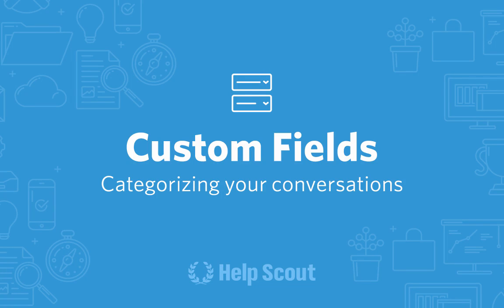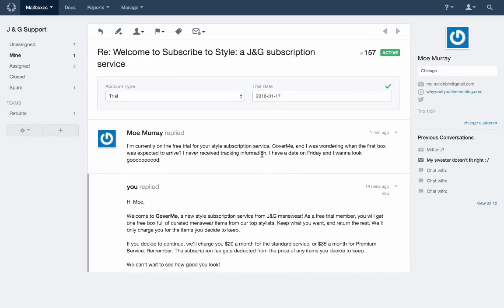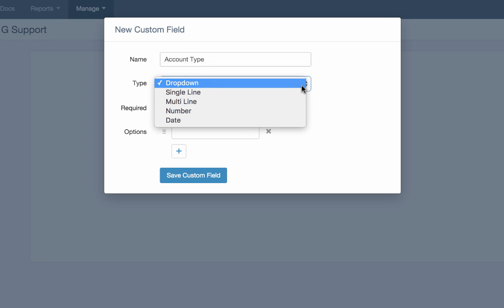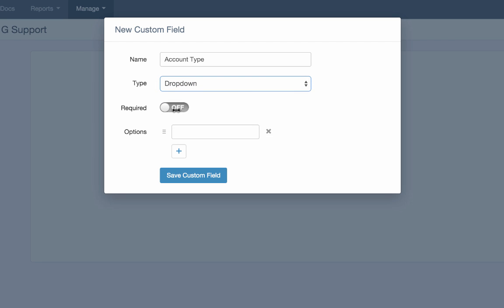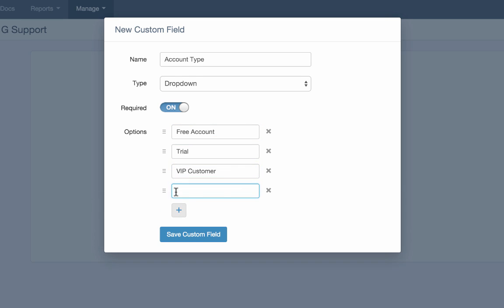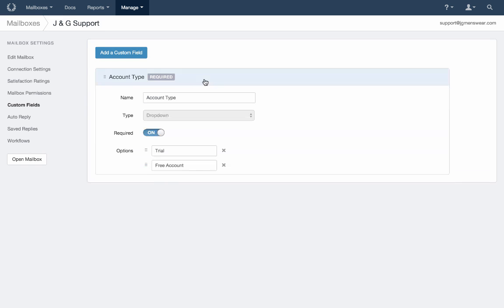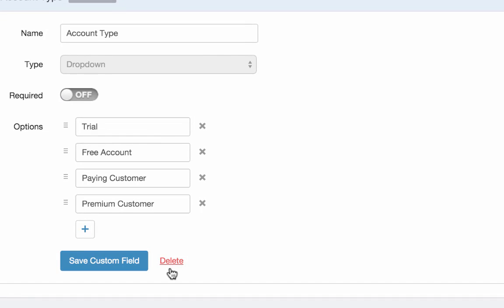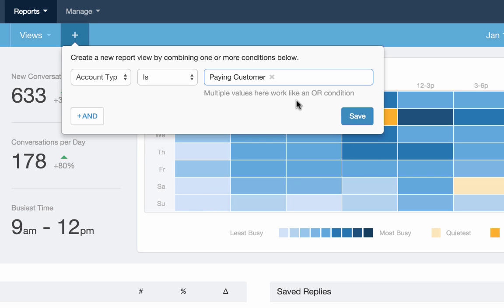Help Scout Plus: Custom Fields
Store custom data for each customer conversations to keep your reporting data squeaky-clean on the Help Scout Plus Plan.